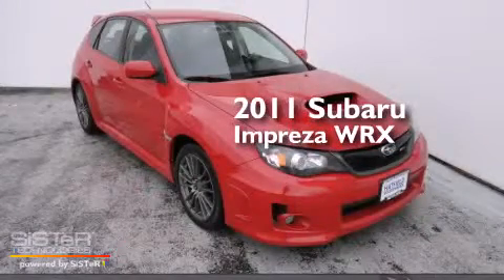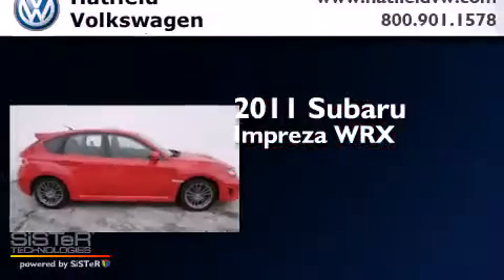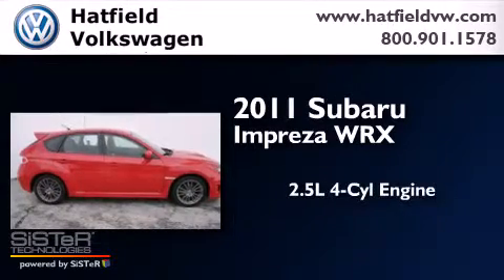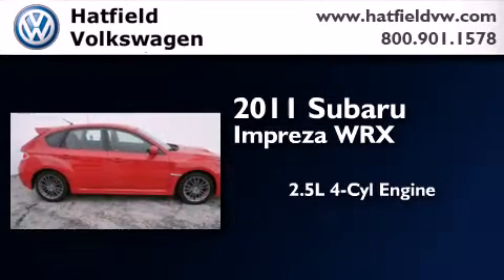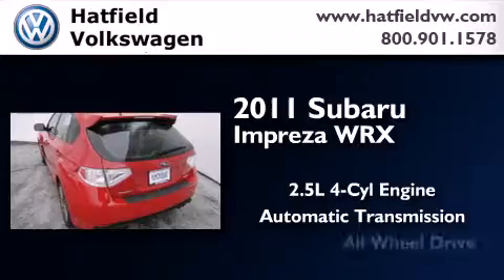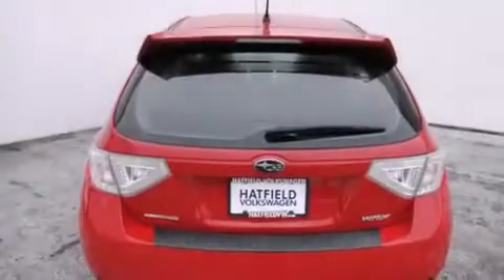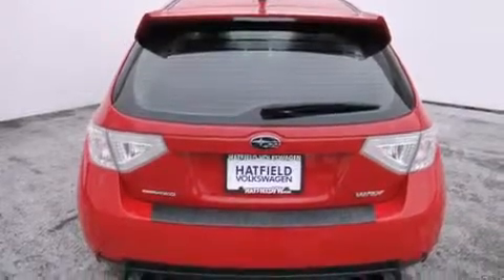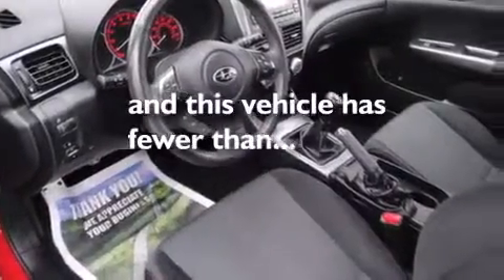2011 Subaru Impreza WRX Columbus OH 43228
We've been honored to serve the Columbus OH area , we promise that your experience at our dealership will exceed your expectations ! Year : 2011 Make : Subaru Model : Impreza WRX Engine : 2.5L H-4 cyl Trans . : Automatic Exterior : Red Miles : 39,595 Interior : Carbon Black Hatfield Volkswagen 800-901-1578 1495 Auto Mall Drive Columbus , OH 43228 Preowned 2011 Subaru Impreza WRX Columbus OH